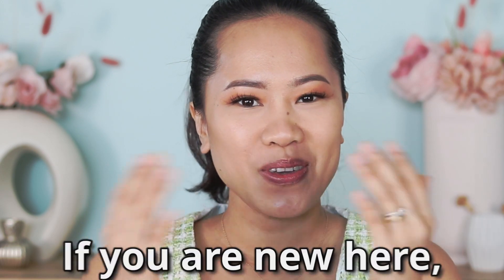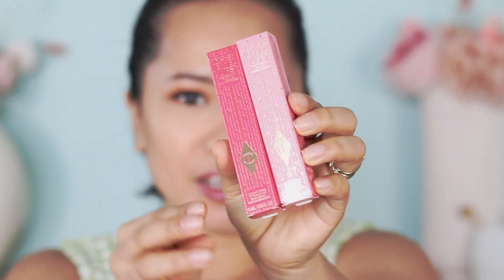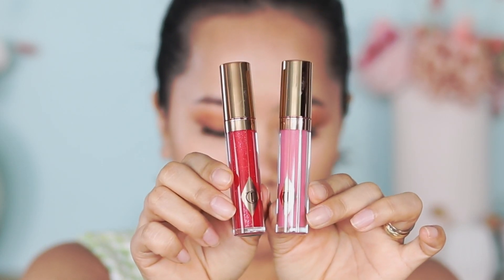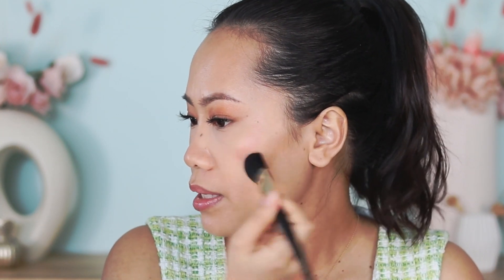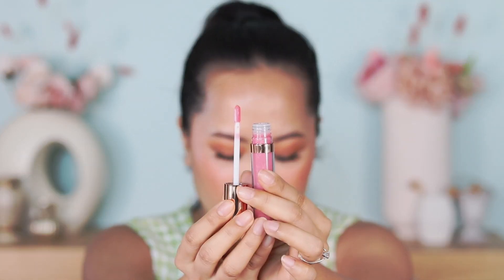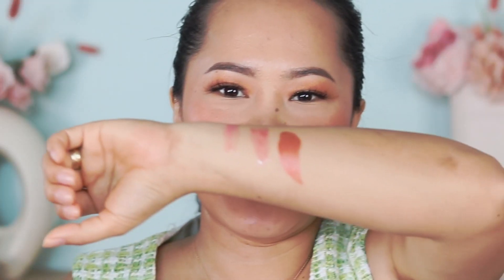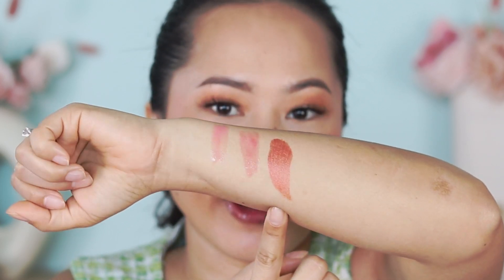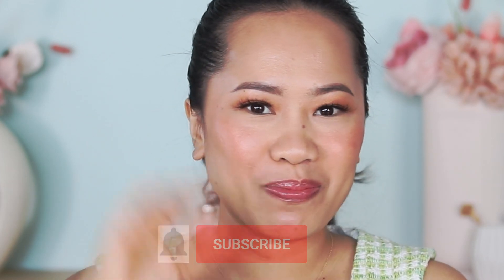NEW! PINKGASM SUNSET BLUSH & JEWEL LIPS | CHARLOTTE TILBURY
Have you heard?  There are new CHARLOTTE TILBURY lip glosses!  I review both shades of the NEW PINKGASM JEWEL LIPS lip gloss, as well as one of her BEAUTY LIGHT WAND blushes.

FEATURED PRODUCTS:
Charlotte Tilbury

PINKGASM JEWEL LIPS
PINKGASM - pearlescent pink
PINKGASM SUNSET - shimmering rose pink
$36.00 CAN

BEAUTY LIGHT WAND
PINKGASM SUNSET - radiant rose-pink
$53.00 CAN